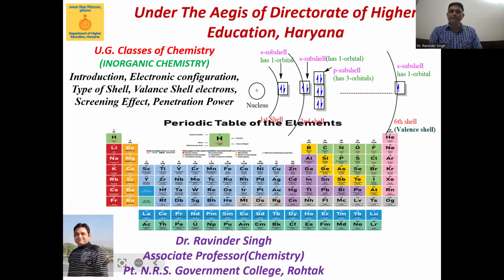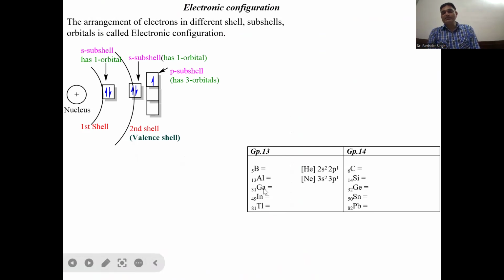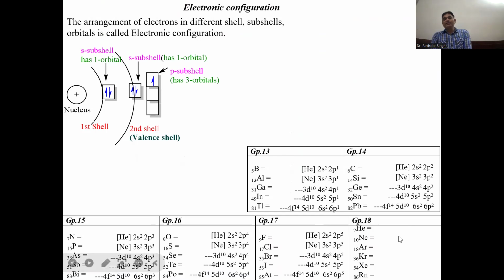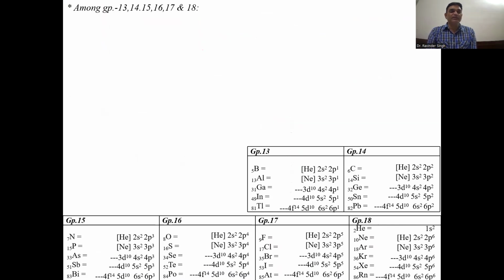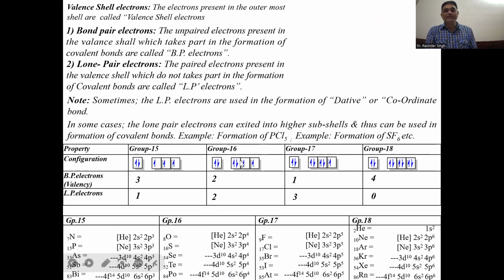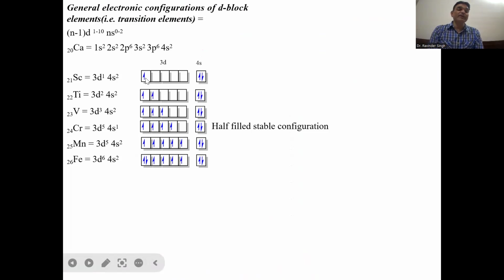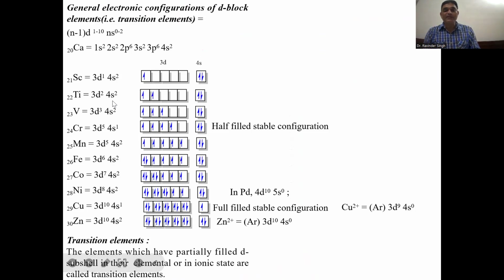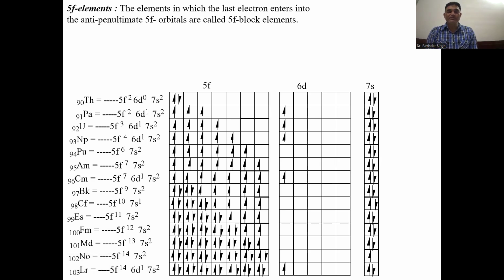Periodic Table Part 10 Electronic Configuration